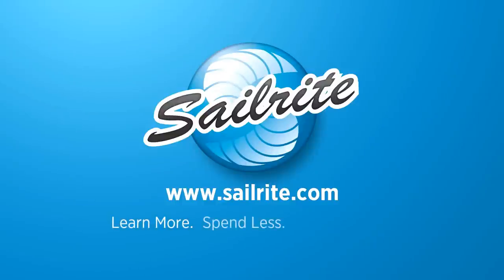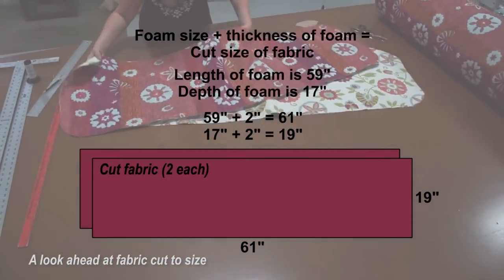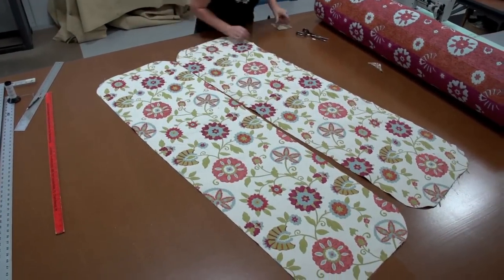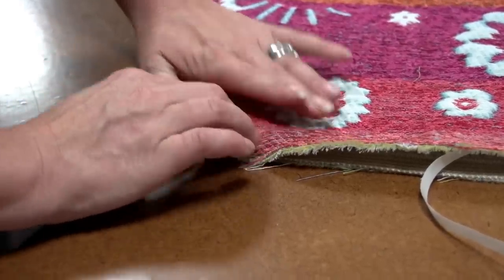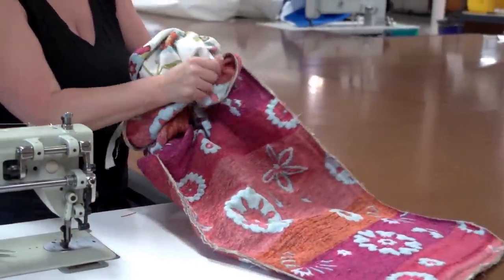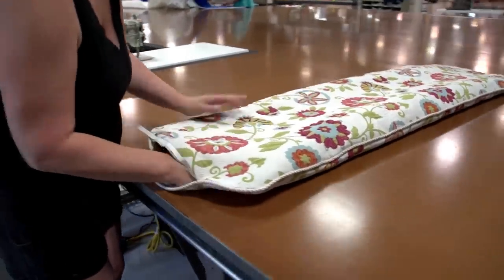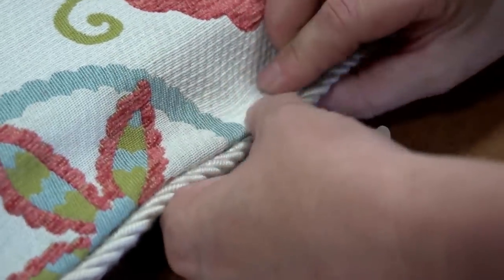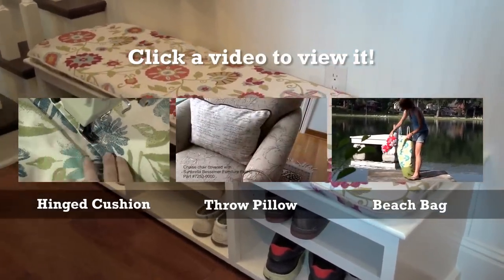How to Make a Bench Cushion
How to Make a Bench Cushion Video demonstrates step-by-step how to make a long bench cushion without boxing. Perfect for built-in benches in mud rooms or for window seats, this cushion features a stylish, piped edge. A bench cushion is easy to construct and makes a great project for beginners.

How to Make a Bench Cushion Chapters:
• Measuring Bench & Foam -- 0:26 min
• Patterning Fabric -- 1:52 min
• Basting Plates & Decorative Piping -- 4:57 min
• Sewing Plates & Piping -- 8:22 min
• Inserting Foam -- 9:54 min
• Sewing Open End -- 13:04 min
• Materials List -- 16:44 min

Roping Zipper Feet for Sewing Machine

Find all the materials needed for this project, including hundreds of fabric options,